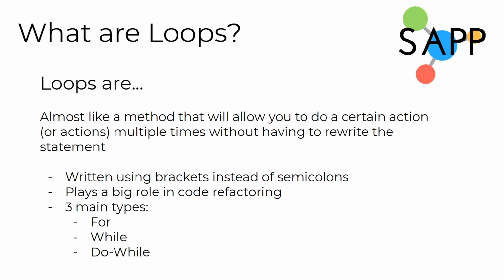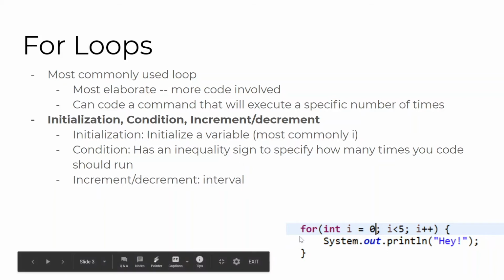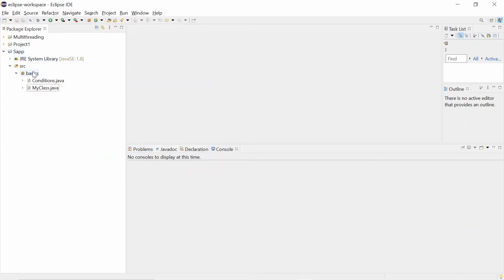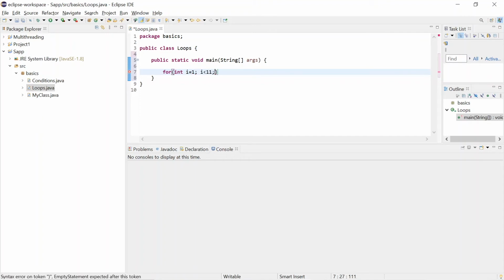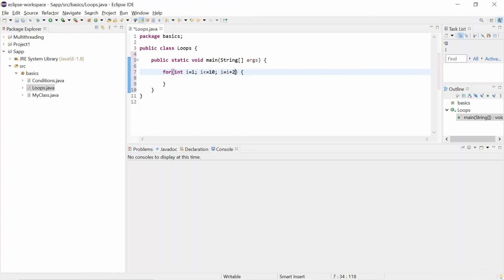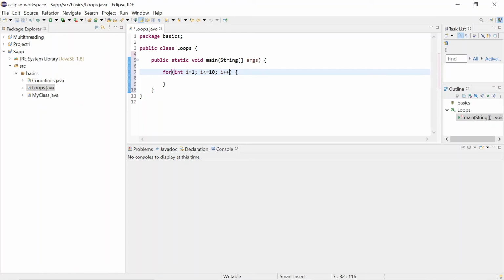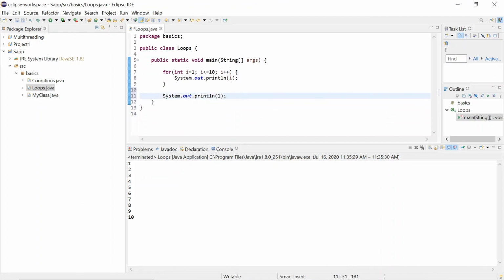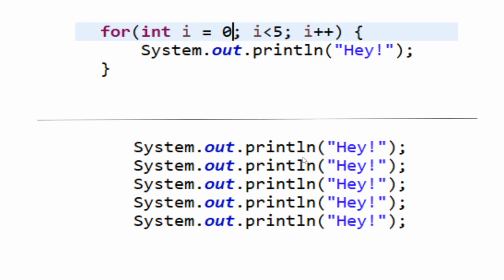SAPP Coding Java Course For Loops Episode 6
Hey guys! In this video, we cover Java For Loops. This is one part of our loops videos that will be uploaded soon. In this lesson, you will learn what for loops are and why they are very important for java developers.

Once again, if you have any questions, comments, or concerns, feel free to leave a comment regarding the matter at hand and we will be sure to get back to you as soon as possible.

Thanks, your support is greatly appreciated!
- The SAPP Team